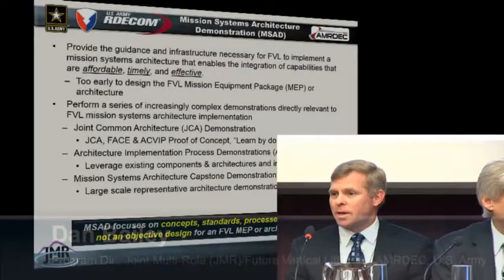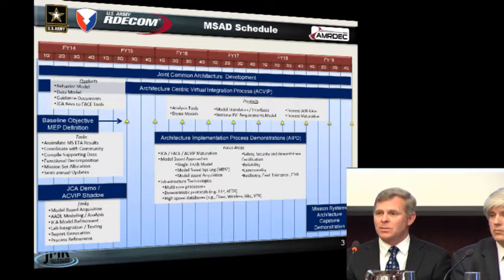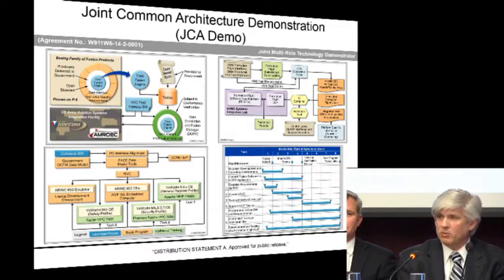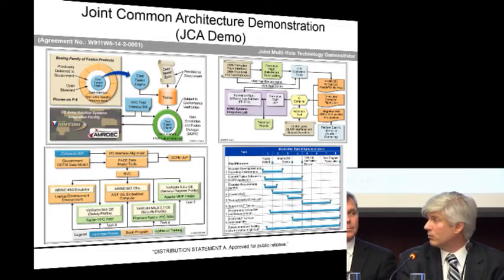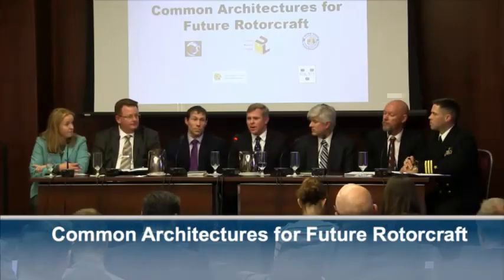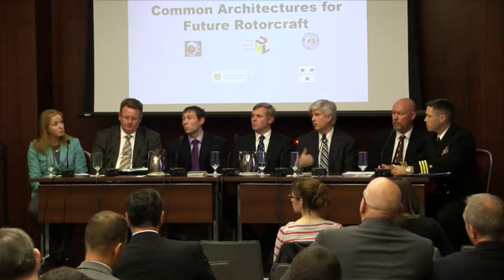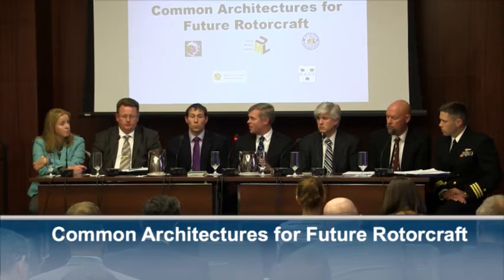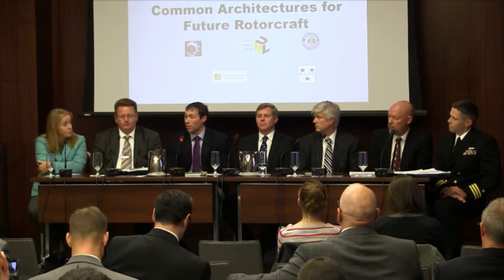Common Architectures for Future Rotorcraft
Please join us for a panel discussion on the ongoing Mission Systems Architecture Demo portion of the Joint Multi-Role Technology Demonstration effort. Panelists will offer thoughts on standards, commonality, and model based design approaches in systems architecture, with particular focus on the Joint Common Architecture effort, and the benefits of such an approach.

Panelists include:

Dan Bailey
Program Director, Joint Multi-Role (JMR)/Future Vertical Lift (FVL)
AMRDEC, U.S. Army

Dr. Michael J. May
Associate Director, Software & Embedded Systems
Office of the Assistant Secretary of Defense for Research & Engineering

CDR William Hargreaves
H-60 Air Vehicle/Production Co-lead
U.S. Navy Naval Air Systems Command

Robert Sweeny
PMA-209 Lead Avionics Architect

Dr. Thomas DuBois
JMR/FVL Chief Systems Architect
Boeing

Joseph Riter
Senior Technology Manager
Honeywell